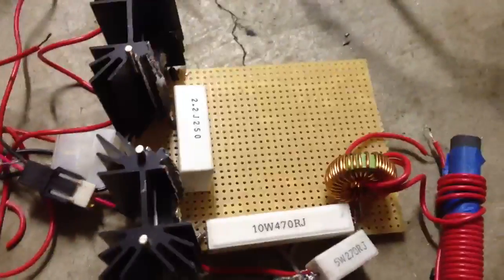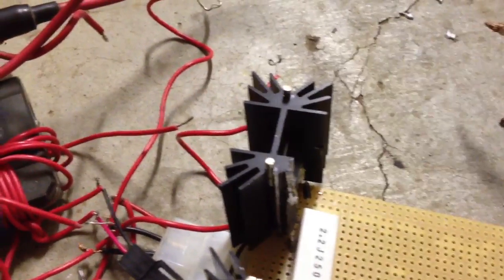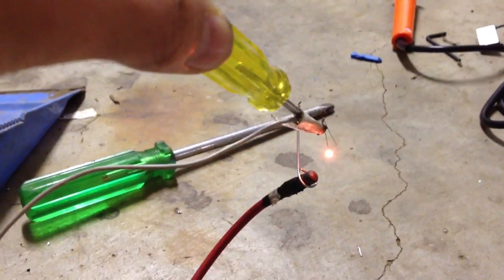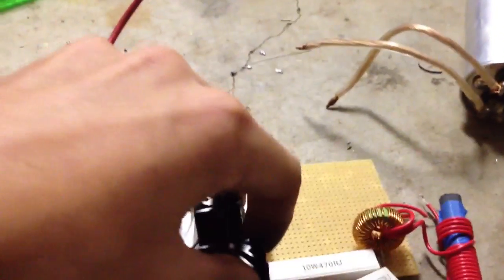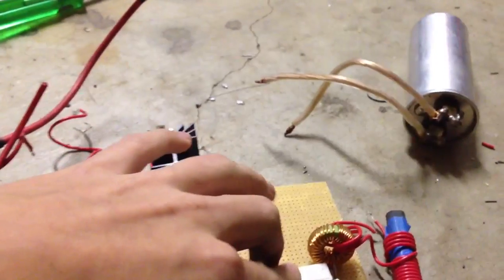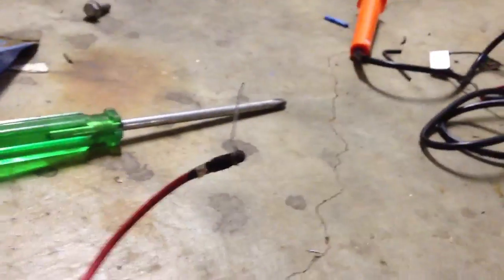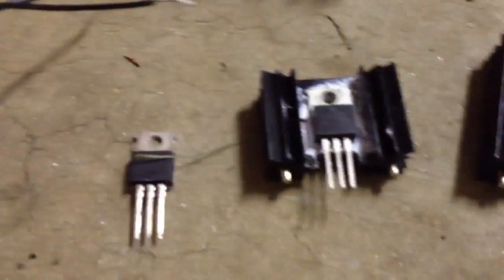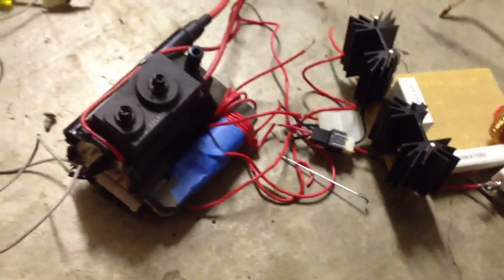Royer BJT flyback driver inspired by explosiveanything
Yay its pretty cool pls check out explosiveanything's channel for more info on this driver :) tip35c transistor